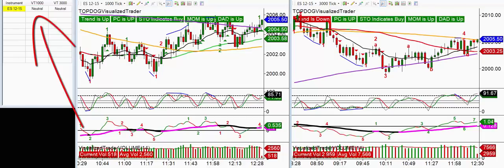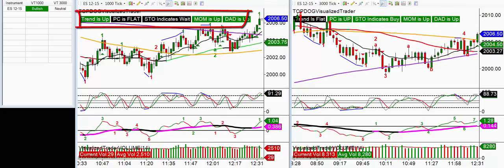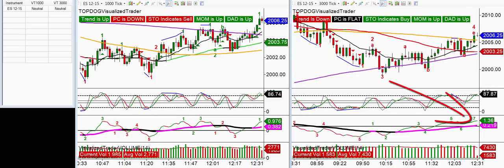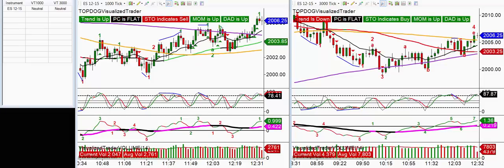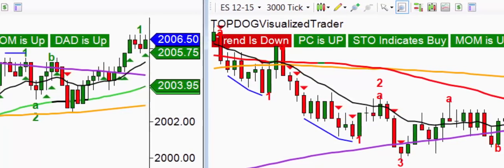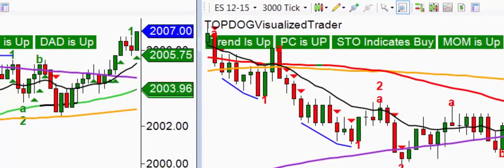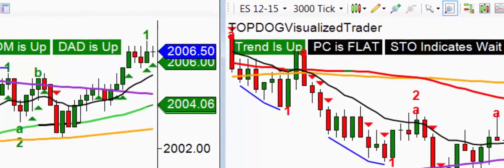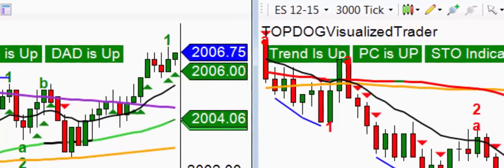Live Trading of the Top Dog Trading Visualized Trader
Example of how to trade the Visualized Trader for NinjaTrader on a live intraday E-mini chart.